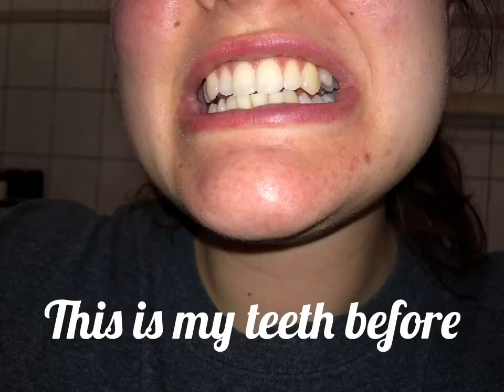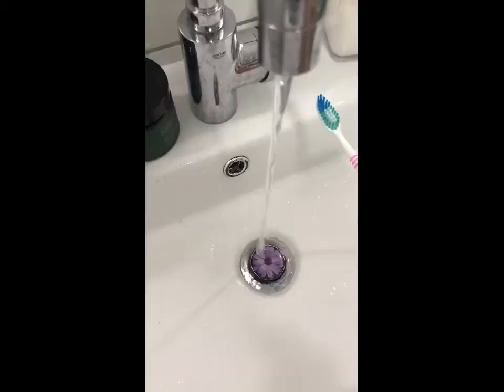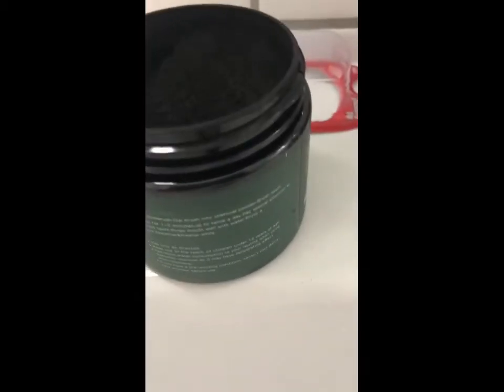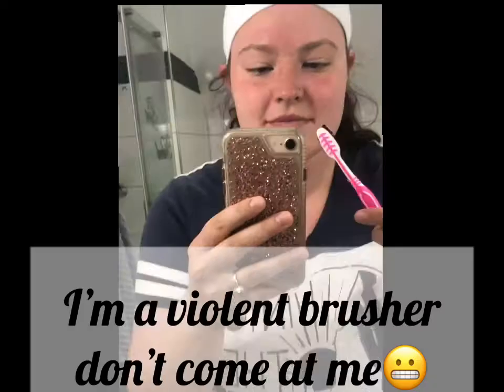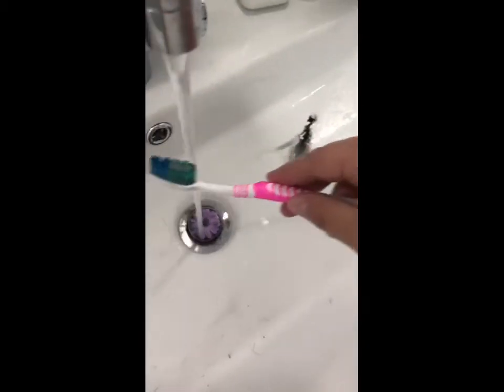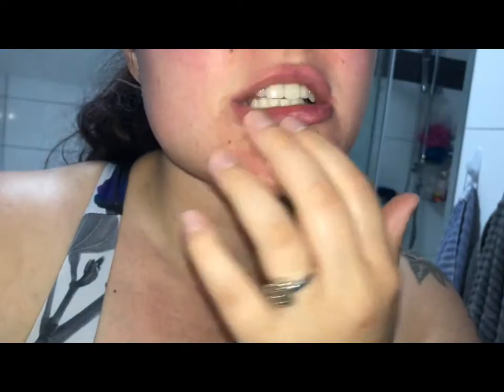Does Activated Charcoal Really Whiten Teeth?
Thank you guys for watching another crazy video of mine!